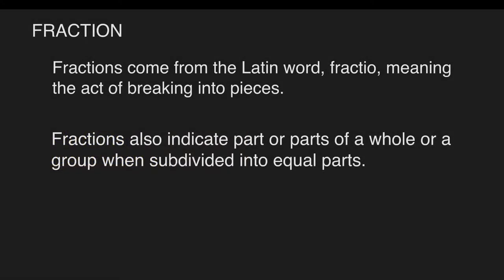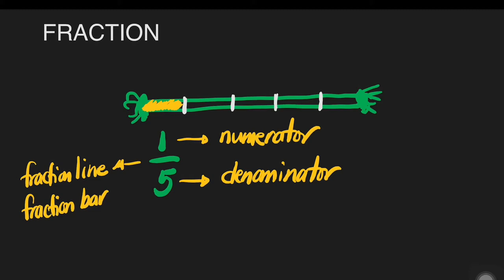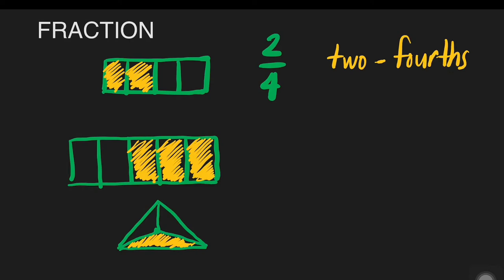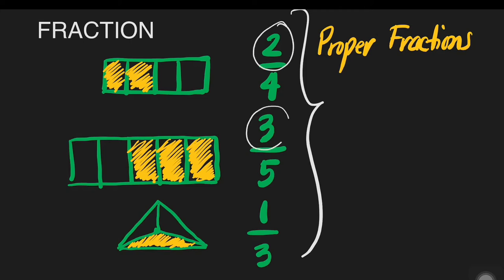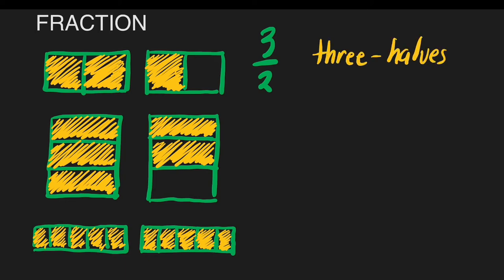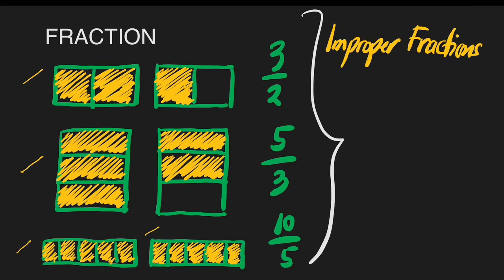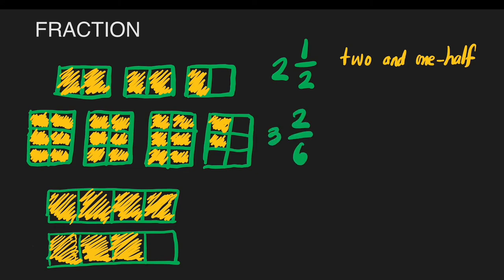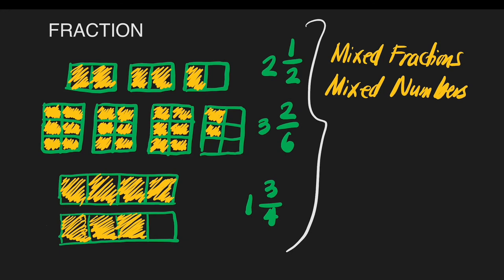Math 5 - Types of Fractions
This video is all about Types of Fractions

0:00 Intro
0:13 - Discussion of the lesson
1:35 - Proper Fractions
2:57 - Improper Fraction
4:45 - Mixed Fractions
           Exercises
6:46 - 1st
7:07 - 2nd
7:33 - 3rd
7:57 - 4th
8:21 - 5th

Please visit my other math tutorial videos